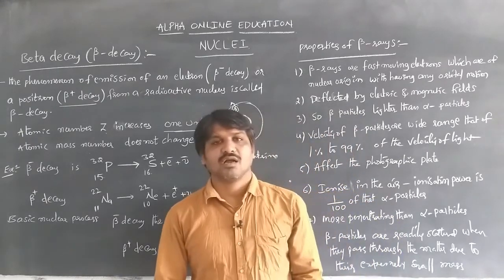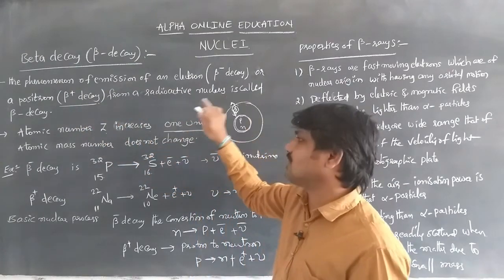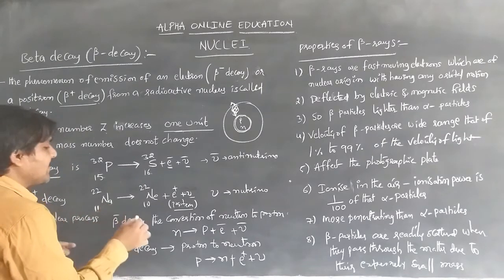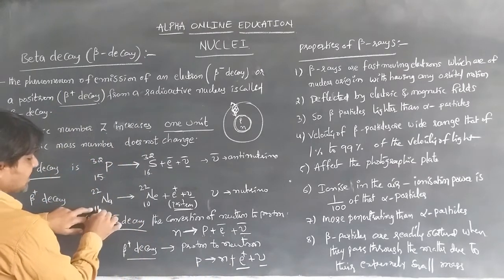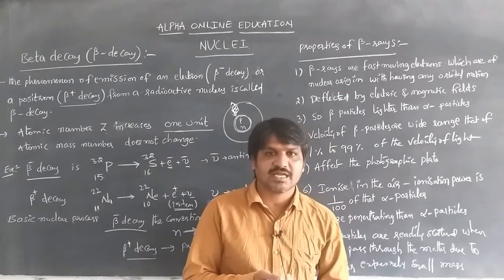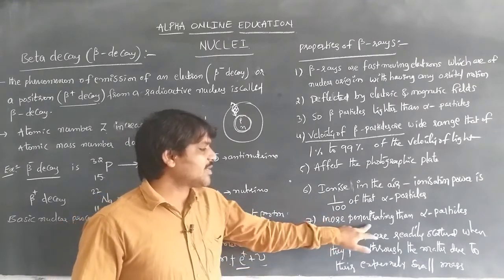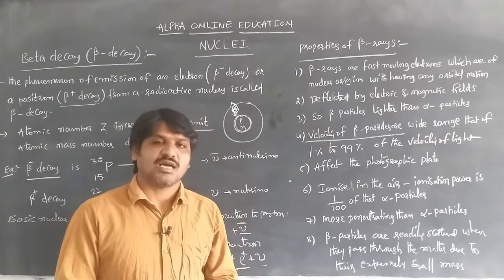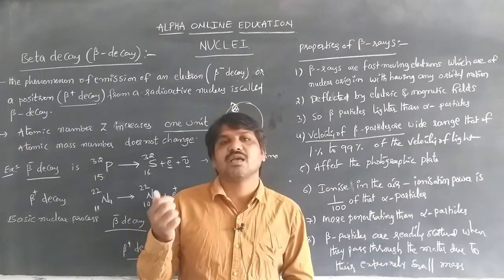INTER II YR : PHYSICS II (E/M) TOPIC : NUCLEI (PART 14) BETA DECAY & PROPERTIES OF BETA RAYS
P2ESNUC51